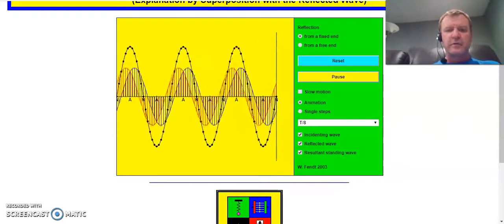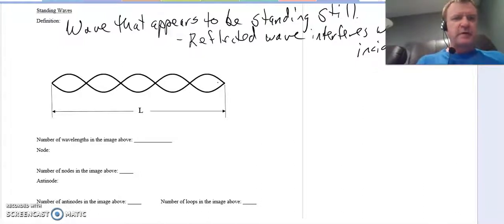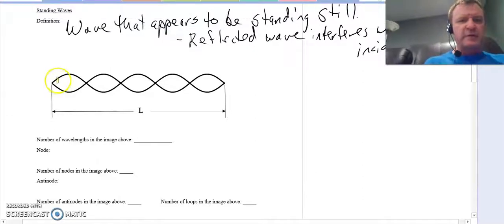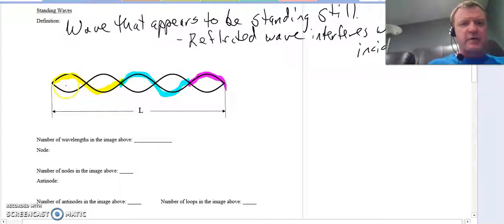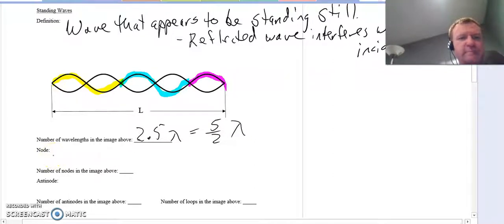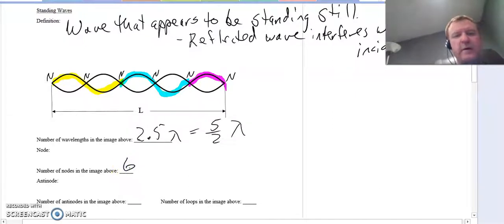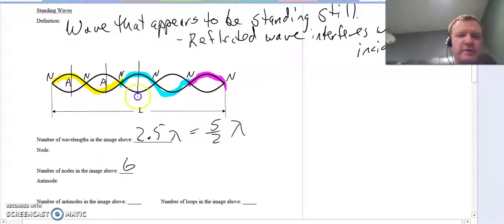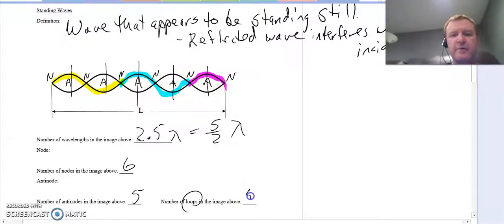Introduction to Standing Waves in Strings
Awesome simulations used:
- Look under "Wave Motion" for "Addition" and "Reflection and Transmission"